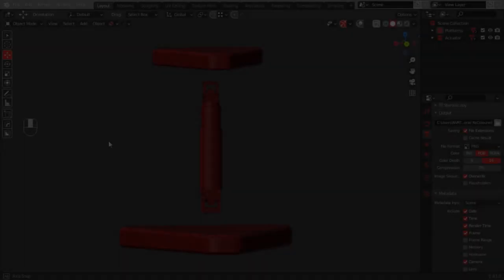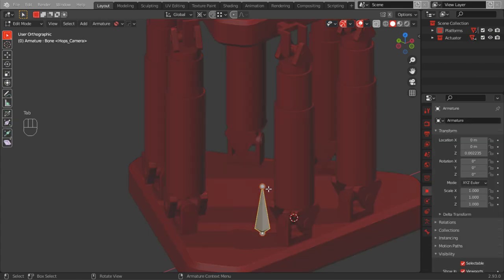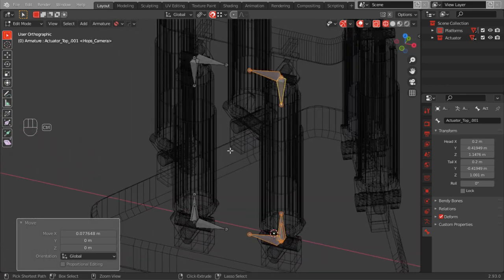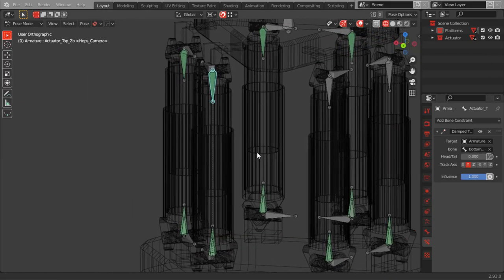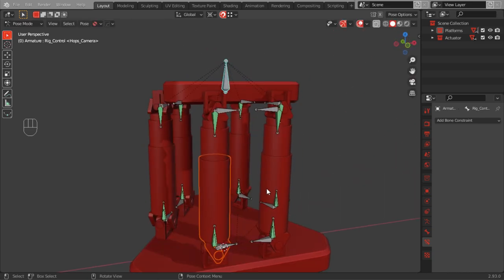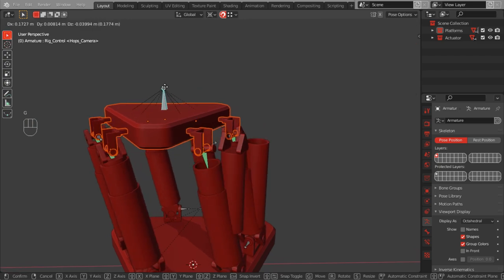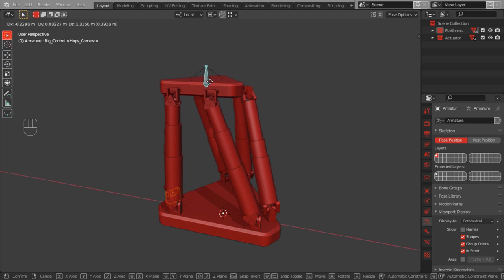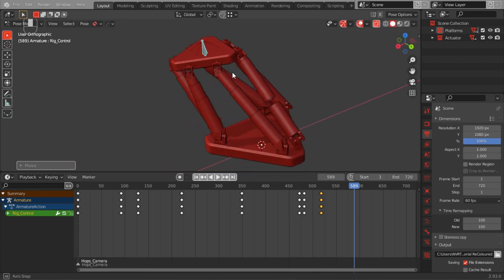Rigging & Animating an Hexapod in Blender 2.93 | Tutorial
This tutorial looks at a technique for rigging and animating an hexapod in Blender 2.93 using the native tools (no addons). It was a method used to create the final result in a previous timelapse you can watch here:

References made in this video

Timestamps:

00:00 AFRIKANIZ3D Tag
00:02 Intro
00:24 Inspecting The Working File
00:41 Part 1 Of 4 - Positioning The Actuators
00:59 Explaining How It's Put Together
02:22 Moving The Parts
04:15 Copying The Actuators And Rotating Them Into Place
05:26 Part 2 Of 4 - Creating The Hexapod Rig
05:43 Creating The Armature
06:38 Creating The Rest Of The Bones For The Actuator
08:02 Creating The Control Bone
08:42 Naming The Bones
10:35 Copying The Bones Into The Other Actuators
12:35 Parenting The Bones & Completing Their Naming
15:08 Adding The Bottom Actuator Damped Track Bone Constraints
16:43 Adding The Top Actuator Damped Track Bone Constraints
18:29 Adding The Middle Actuator Copy Transforms Bone Constraints
20:57 Part 3 Of 4 - Merging Model To Rig
21:18 Pairing The Models To The Bones (It's A Mess, But It Comes Right In The End)
33:12 Splaying The Bottom Of The Actuators
34:25 Rig Complete + Additional Discussion On The Process
35:56 Part 4 Of 4 - Animating The Hexapod
36:34 Adding The Keyframes For The Animation

Jesse Gallagher - Venkatesananda

Direct financial support would be appreciated (Equipment, Toiletries, etc.)

AFRIKANIZ3D 2021